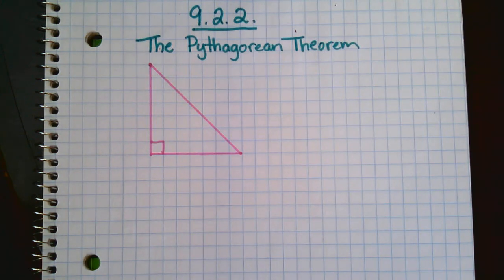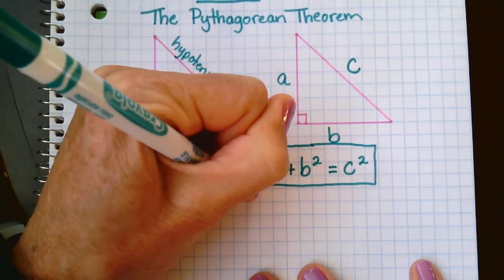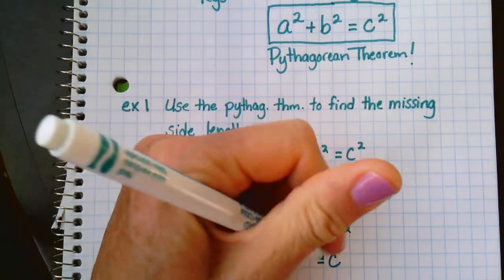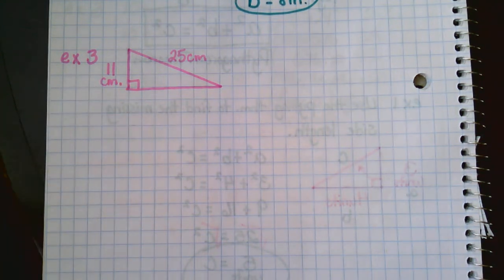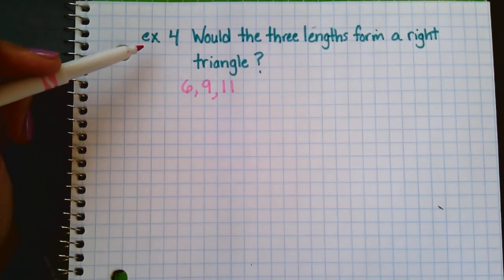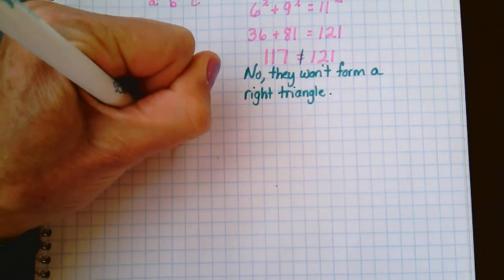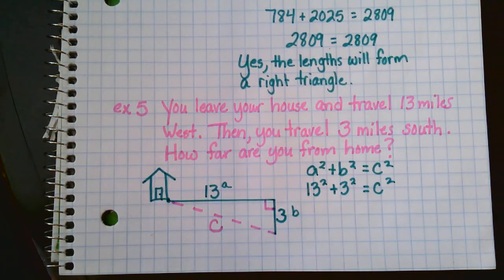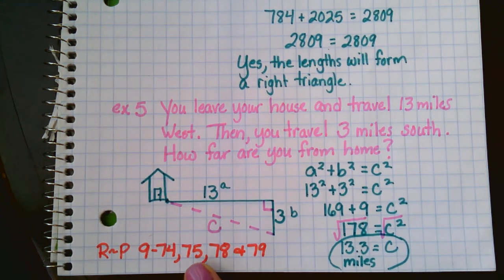Lesson 9 2 2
What is Special about a right triangle?
Pythagorean Theorem